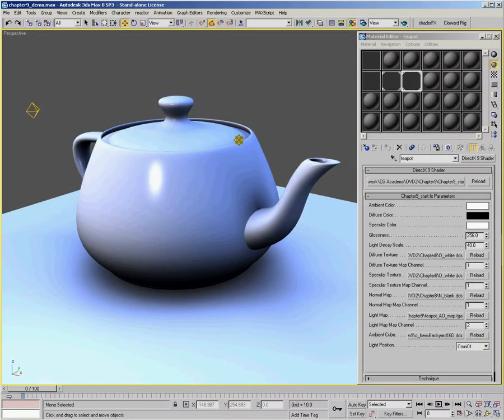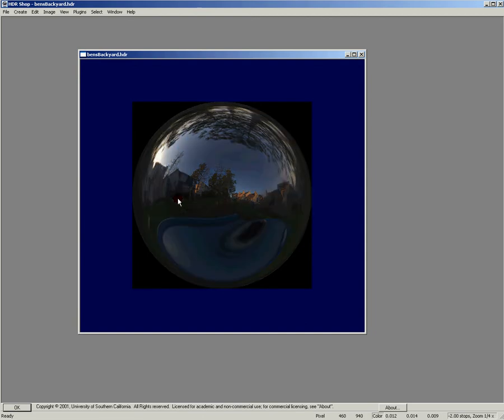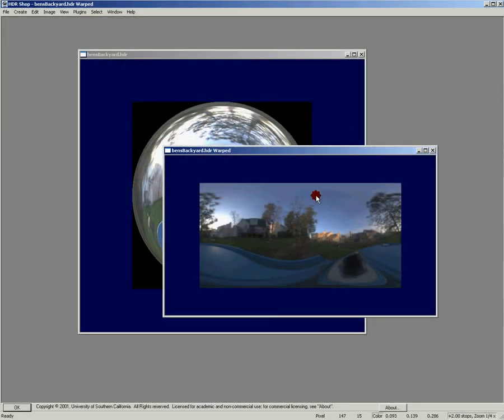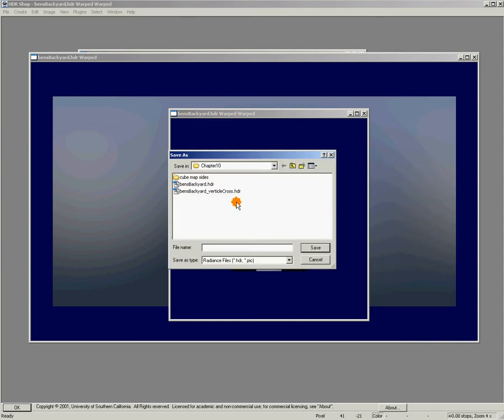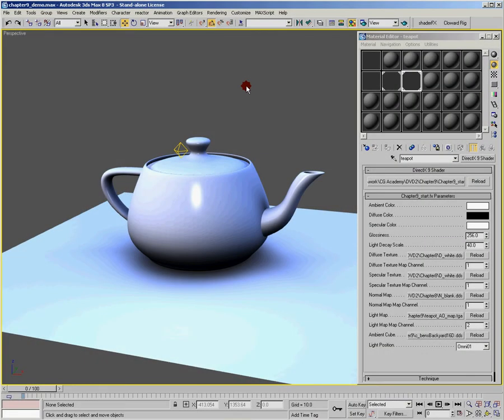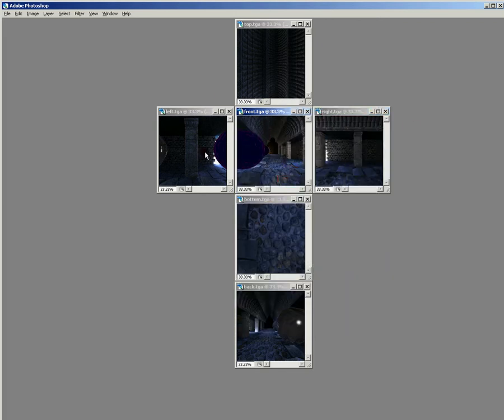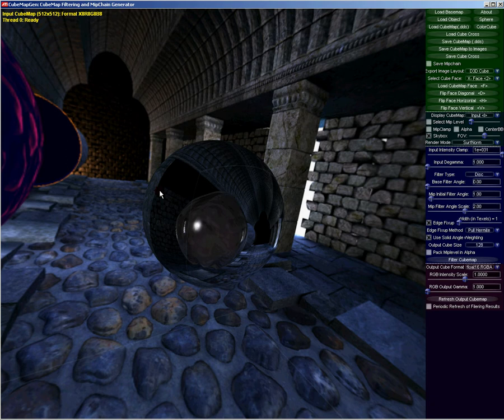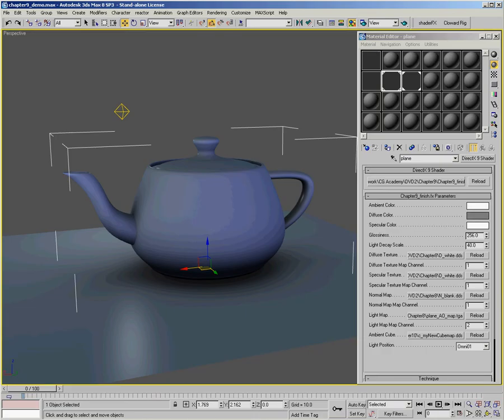10 Global Illumination: Creating Cube Maps - HLSL Shader Creation 2: Light and Shading Models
CH 10: GI - Creating Ambient Cube Maps And finally we look at how we can create Ambient Cube Maps from our own HDRI images.

In this second DVD in our HLSL Shader Creation series, Ben Cloward explores how you can create the main building blocks of a lighting and shading system in HLSL. He shows how you can build shaders to represent the Ambient, Diffuse and Specular components of surface shading. How to enhance your Ambient shading by using a combination of convolved HDRI environment maps and baked Ambient Occlusion. Ben also shows you how to create Point, Directional and Spot light sources. And we wrap up with a practical exploration of some of today’s standard surface shading models, including Phong, Blinn, Cook/Torrence and Oren/Nayar.

This DVD builds on the theory and skills taught in DVD one in this series. You need to know how to write basic HLSL shader code (surface & light) to get the most out of this title.